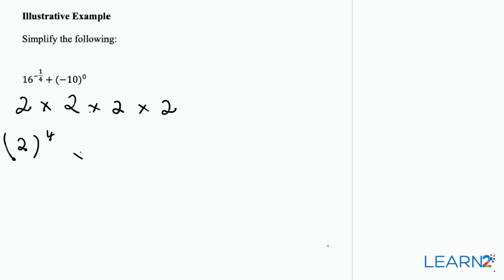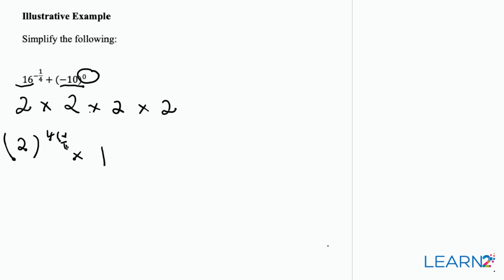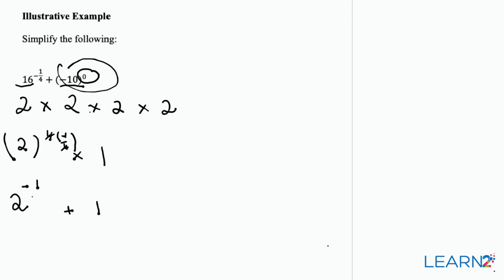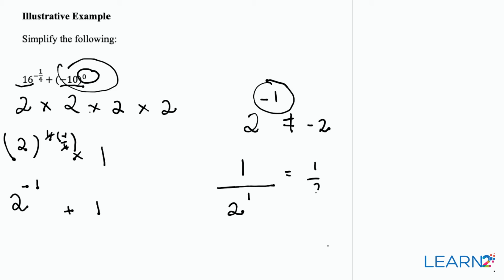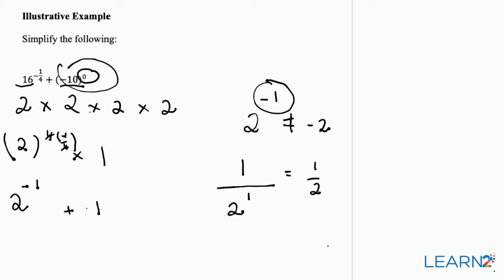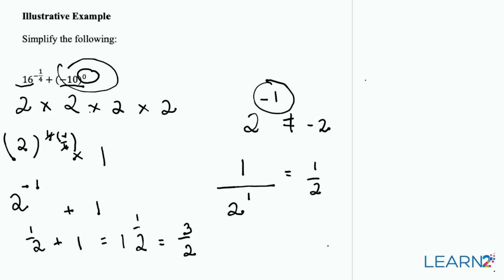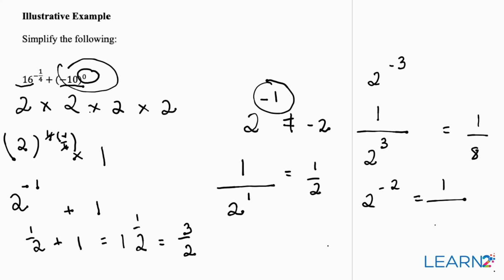Exponents and surds Part 1 Illustrative example 1 breaking down the base